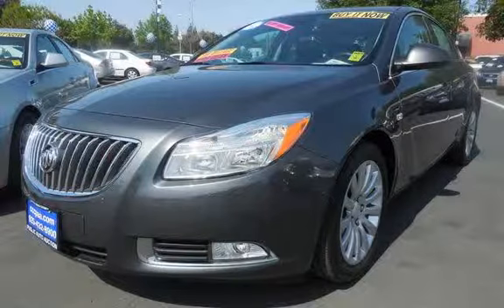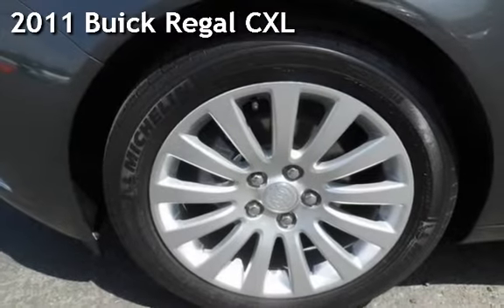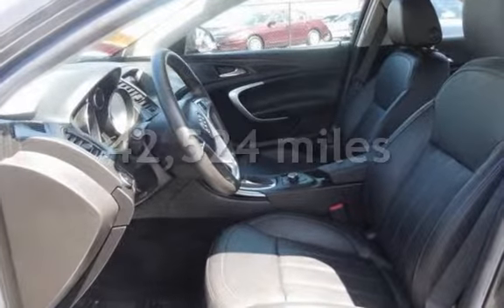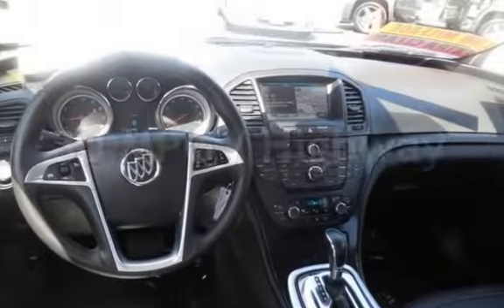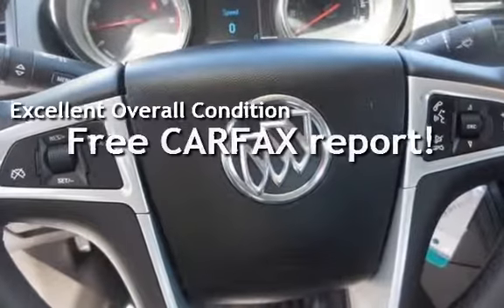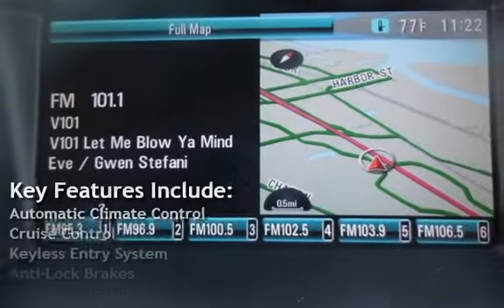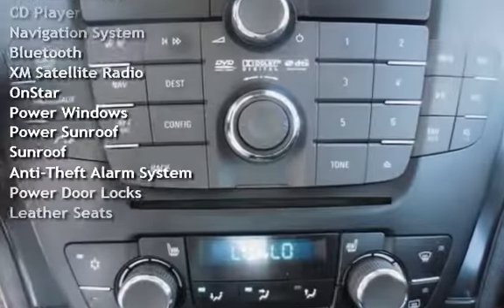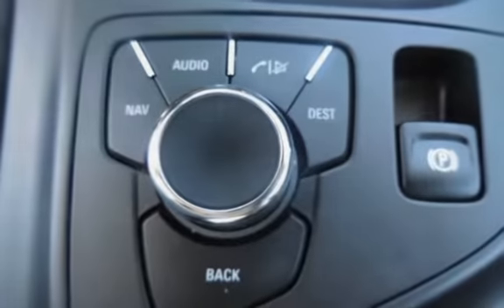2011 Buick Regal CXL for sale in PITTSBURG, CA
We are open M-Sat. From 10am-5pm.   NOW OPEN ON SUNDAYS FROM 11-5PM

Financing Available!

Hablamos Espanol!